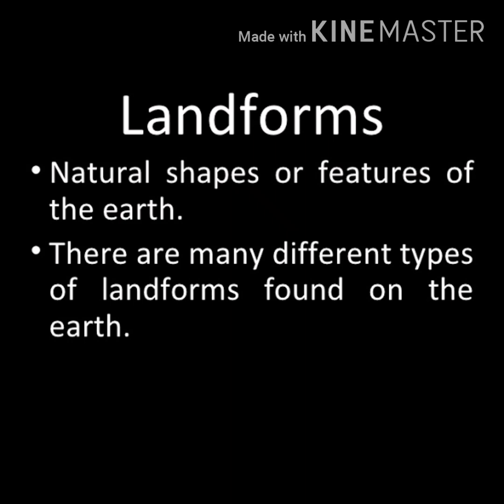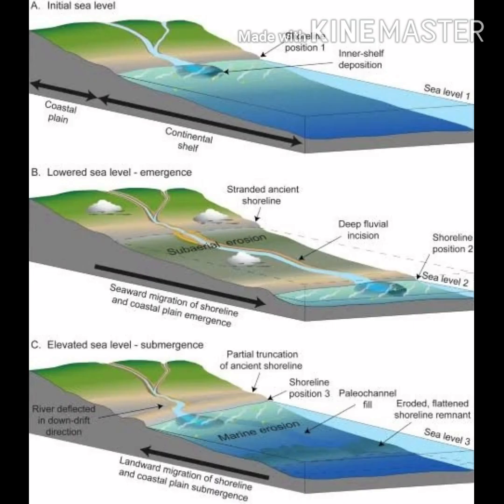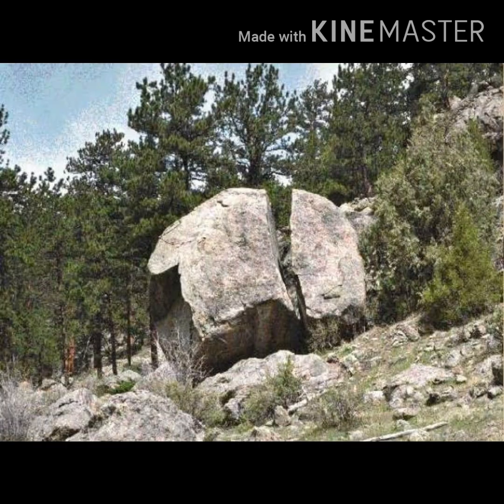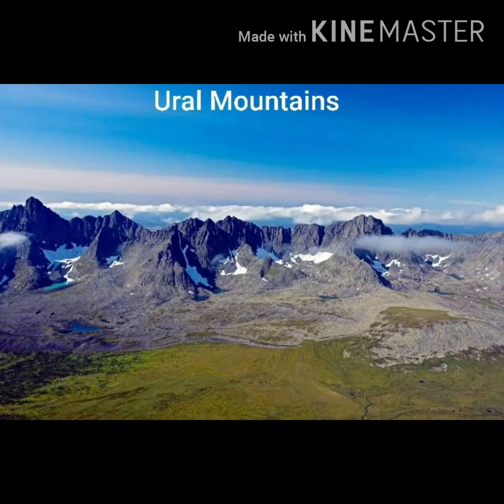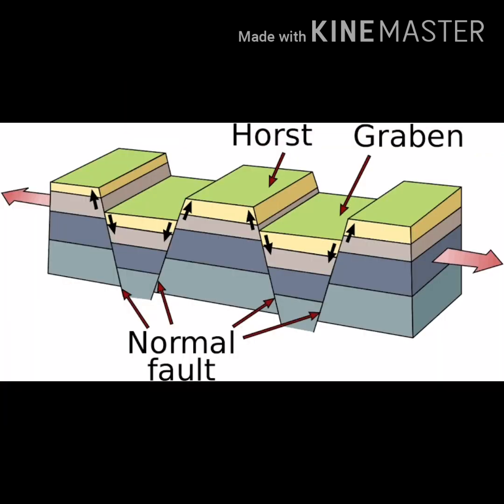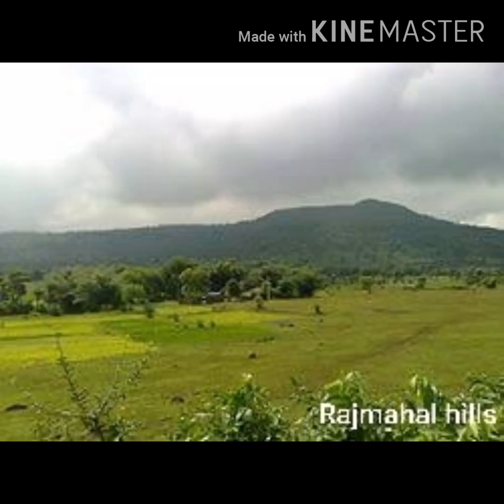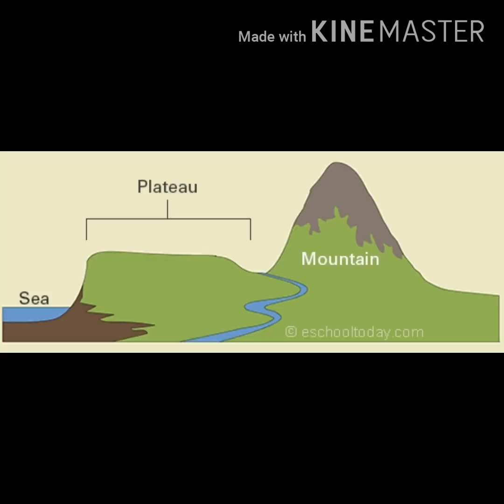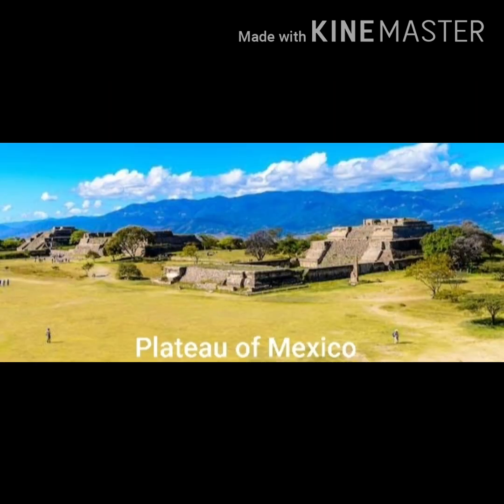Class 9- Landforms